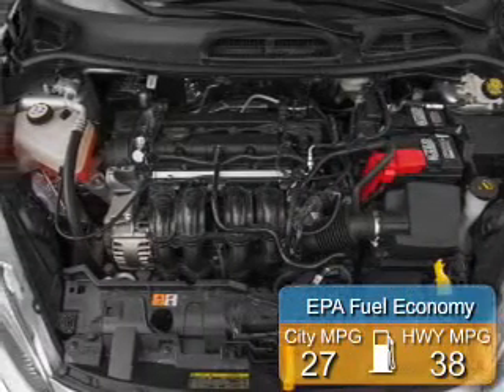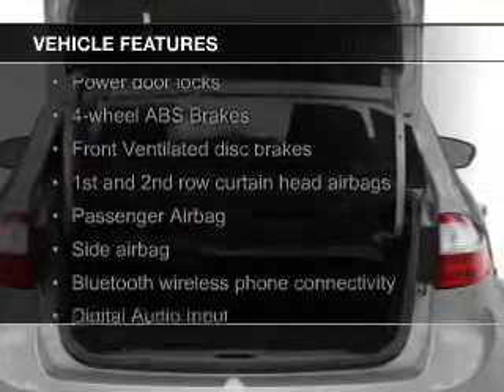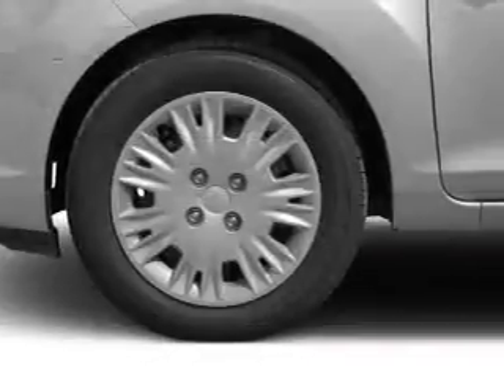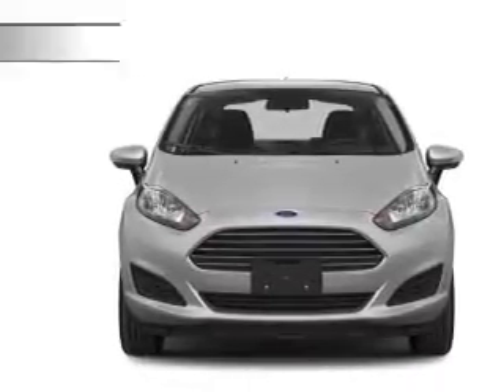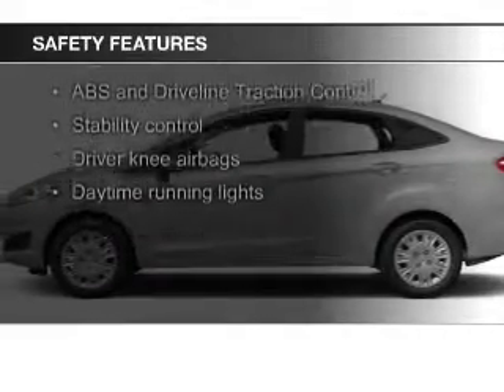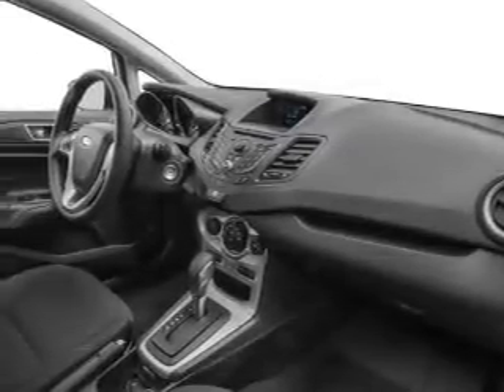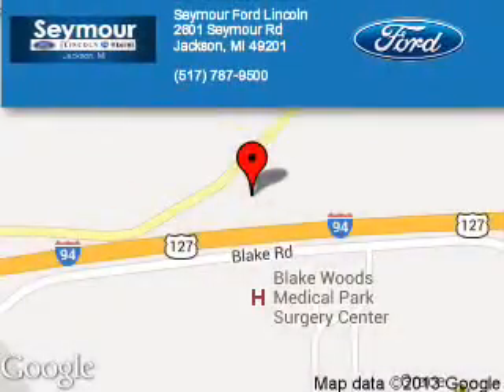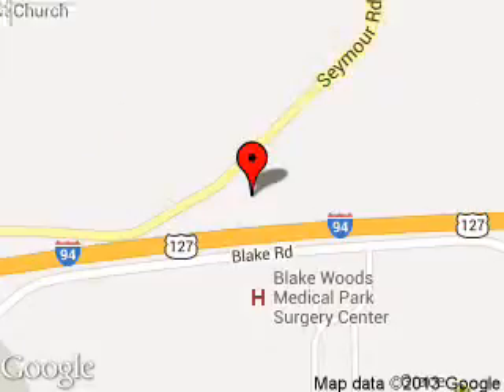2015 Ford Fiesta - Jackson Jackson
Phone:
Year: 2015
Make: Ford
Model: Fiesta
Trim: S
Engine: 1.6 liter inline 4 cylinder 16 valve
Transmission: 6-Speed Automatic with Auto-Shift
Color: Tuxedo Black Metallic
Mileage: 0
Address:
2601 Seymour Road